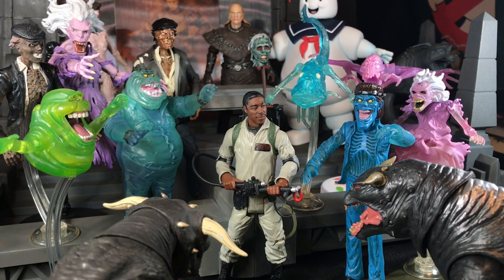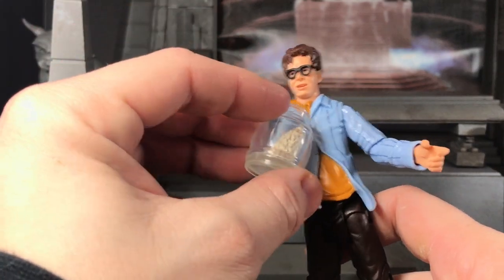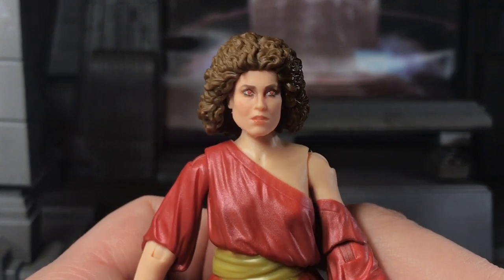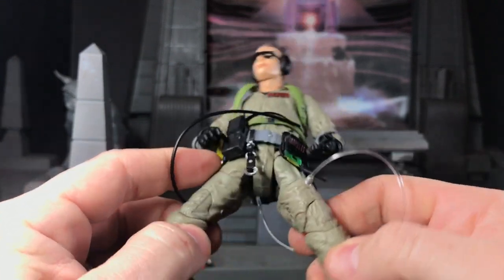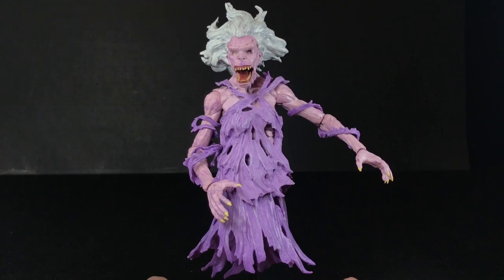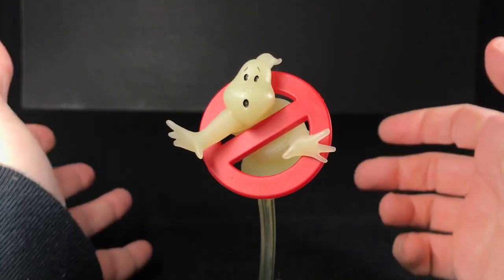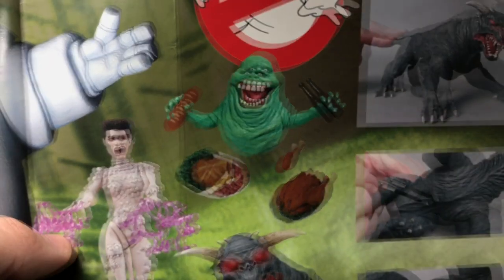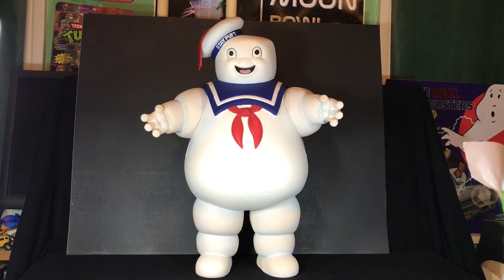Ghostbusters Movie Toy Retrospective, Comparison Battle Part 4 Matty Collector Diamond Select Hasbro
This is part 4 of my Ghostbusters movie toy retrospective.  This is it!  The conclusion of the whole video series!  Originally when I conceived of this comparison battle I estimated the whole thing would be one 90 minute video.  Boy how I was wrong.  This video series was like cramming 70 toy reviews into 4.  In this video I discuss categories 13 - 16.  They include the side characters and then all of the ghosts.  I use screen shots to show how accurate these awesome toys are!  If there's one thing that can be said, it's that Matty, Diamond, and Hasbro all need more ghosts in their toy lines!  After I finish category 16 I discuss my overall thoughts on each line and then talk about what Ghostbusters toys I'd love to see in the future.  Hopefully they include brand new Real Ghostbusters toys!

Included in this video are categories 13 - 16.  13 - Side Characters, 14 - Small Ghosts, 15 - Big Ghosts, 16 - Major Ghosts.  In Part 1 I covered the history of all 3 movie lines and categories 1 figure count and 2 packaging.  In Part 2 I covered categories 3 - 9 which was all about the Ghostbusters likeness, sculpts, paint, and articulation.  In Part 3 I covered categories 10 - 12 which included the proton packs, all of the accessories, and the slime blowers.

00:00 Intro
01:58 CATEGORY 13: SIDE CHARACTERS
04:04 Matty Collector Louis Tully (as Vinz Clortho)
07:59 Diamond Select Louis Tully
08:46 Hasbro Louis Tully
11:31 Matty Collector Dana Barrett (as Zuul)
12:50 Diamond Select Dana Barrett
13:40 Hasbro Dana Barrett
15:58 Walter Peck Intro and Matty Collector Walter Peck
17:49 Diamond Select Walter Peck
18:16 Diamond Select Janine Melnitz
19:10 Diamond Select Janosz Poha
19:45 Diamond Select Oscar Barrett
20:00 Matty Collector The Rookie, Added Detail on the belt!
20:55 Diamond Select Louis Tully In GHOSTBUSTERS GEAR!!!
22:56 CATEGORY 13: SIDE CHARACTERS WINNER!!!
24:10 CATEGORY 14: SMALL GHOSTS
25:41 The Library Ghost
25:55 Matty Collector Library Ghost
27:55 Diamond Select Library Ghost
30:23 Matty Collector Taxi Cab Driver Ghost
32:00 Diamond Select Taxi Cab Driver Ghost
34:45 Matty Collector Subway Ghost
37:06 Matty Collector No Ghost Logo, Pack In And BAF
38:13 Matty Collector Cinema Ghost
40:41 Diamond Select Severed Head
42:11 CATEGORY 14: SMALL GHOSTS WINNER!!!
43:15 CATEGORY 15: BIG GHOSTS
43:49 NECA Slimer
44:33 Matty Collector Slimer with Glow In The Dark and Tongue Variants
46:30 Diamond Select Slimer
47:36 Who Had The Best Slimer?
48:12 NECA Stay Puft
51:15 Matty Stay Puft
55:31 Diamond Select Stay Puft with Angry and Open Mouth Variants
59:25 Who Had The Best Stay Puft?
1:00:03 NECA Terror Dogs
1:01:47 Diamond Select Terror Dogs
1:05:13 Hasbro Terror Dogs
1:10:35 Diamond Select Phantom Terror Dog Real Ghostbusters Substitute
1:11:19 Matty Scoleri Brothers
1:17:47 CATEGORY 15: BIG GHOSTS WINNER!!!
1:19:07 CATEGORY 16: MAJOR GHOSTS
1:20:06 NECA Gozer
1:24:18 Diamond Select Gozer
1:30:28 Hasbro Gozer
1:35:57 Matty Collector Vigo
1:38:03 Diamond Select Vigo
1:41:32 CATEGORY 16: MAJOR GHOSTS WINNER!!!
1:43:00 WHO WINS THE BEST MOVIE TOY LINE?
1:43:17 My Final Thoughts On Matty Collector
1:46:35 My Final Thoughts On Diamond Select
1:48:50 Diamond Select Real Ghosbusters Ending On A High Note
1:49:46 My Final Thoughts On Hasbro, Awesome New Toys, Reissues
1:52:30 What do I wish for the future of Ghostbusters Toys?  Hopefully new REAL GHOSTUSTERS!!!